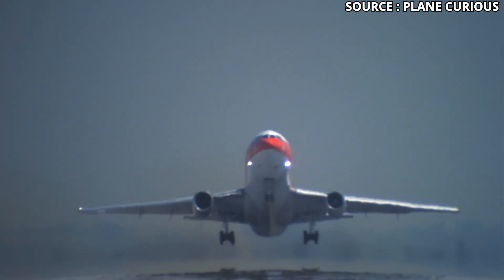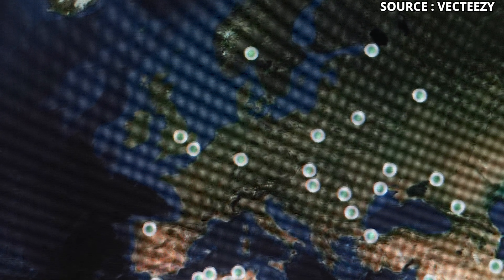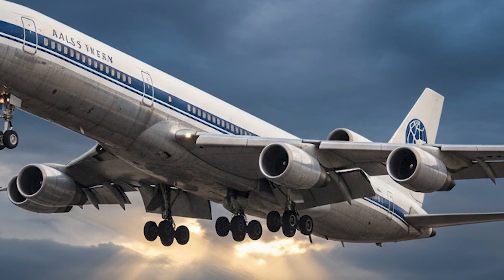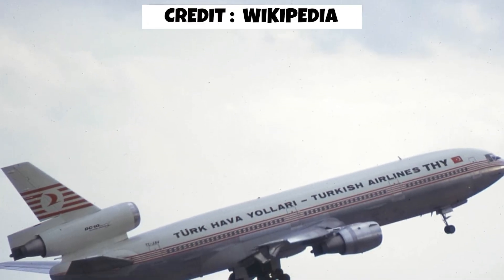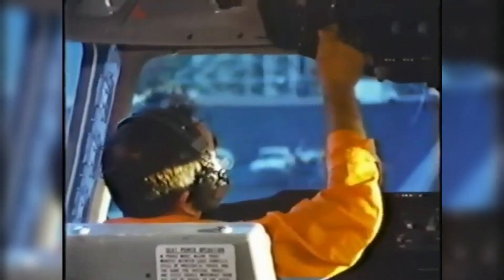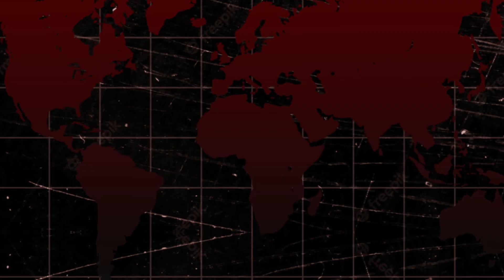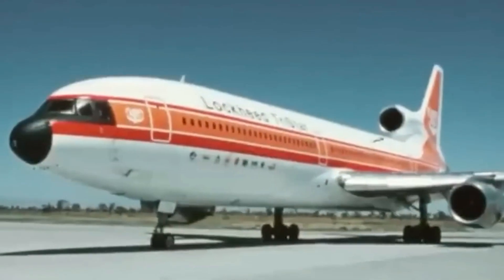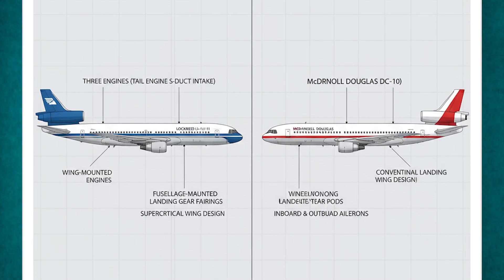How the L-1011 Outsmarted the DC-10 (and Still Got Destroyed)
The Lockheed L-1011 TriStar was one of the most advanced airliners of its time — a jet that outsmarted its rival, the McDonnell Douglas DC-10, in nearly every way. It was safer, quieter, and packed with cutting-edge technology that was years ahead of its competition.

But despite its brilliance, the L-1011 became a symbol of how innovation alone isn’t enough to survive in aviation. Supply chain disasters, engine delays, and bad timing doomed what could have been the greatest widebody jet of the 1970s.

In this video, we uncover how the L-1011 beat the DC-10 technically, but still lost the war — and what its fall teaches us about the brutal business of aviation.